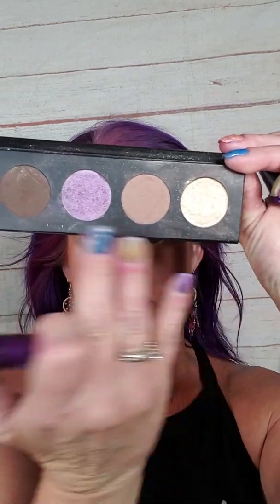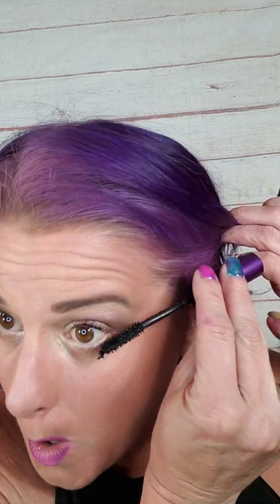Purple Everyday Eye Look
Quick and easy everyday eye look using customizable Pressed Shadows in: Optimistic, Nimble, Marvelous, Ambiguous.